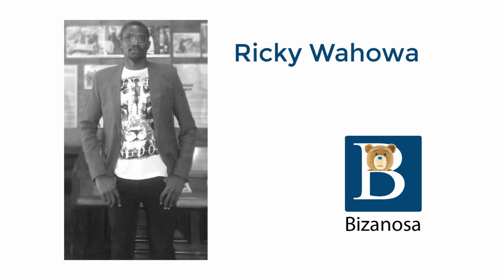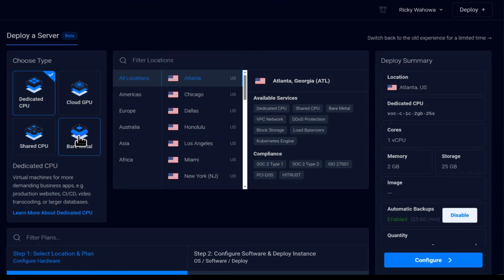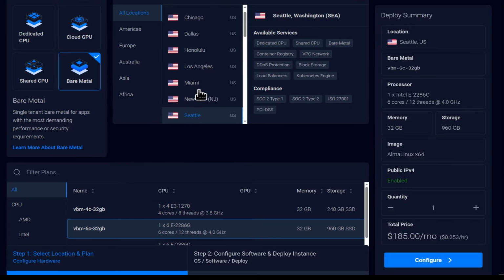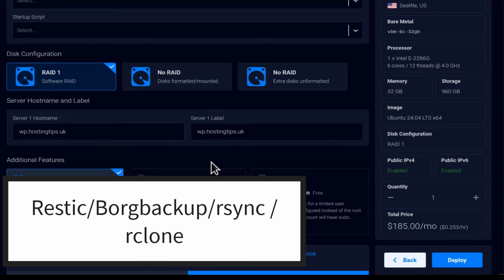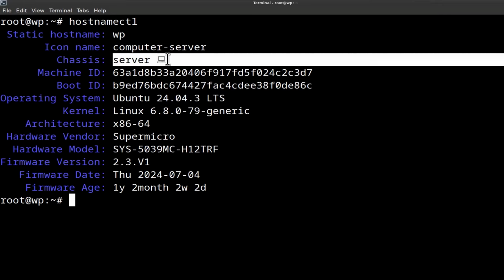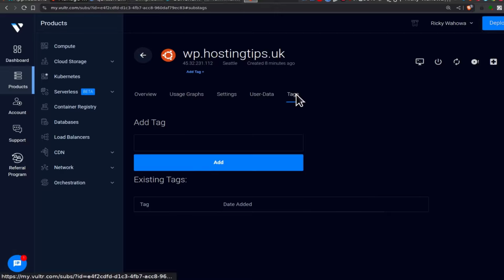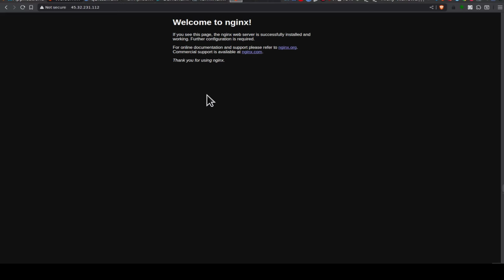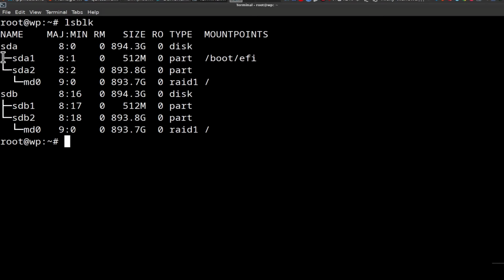Vultr Bare Metal Server Setup - Vultr dedicated server setup with Ubuntu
This video will show you how to deploy an Ubuntu Bare Metal server on Vultr and log in via SSH, You can follow along whether you are on Windows or Linux or mac.

HOSTING LINKS

VPS/CLOUD SERVERS

In this video, let’s see how to set up a Vultr Bare Metal Server step by step. Vultr provides dedicated bare metal servers including GPU options for AI workloads and compute-optimized servers for apps, databases, and websites that need raw power.

We’ll go through the full process — from checking Vultr pricing for smaller bare metal servers, increasing account limits, deploying your server, choosing the right data center (Chicago, New York, Atlanta, Seattle, etc.), and installing Ubuntu Linux (22.04, 24.04 LTS) or Debian. You’ll also see how to configure RAID, set up networking with IPv6 and VPC, and secure your server with UFW and NFTables firewall.

Whether you’re deploying a Python app, scaling a huge WordPress site, hosting an e-commerce store, or running AI models with GPU bare metal, this guide will help you get started on Vultr dedicated servers.

We’ll also cover SSH login on Linux and Windows (using Git Bash), checking system resources with lscpu and lsblk, and installing Nginx to confirm your server is working. Backups, RAID redundancy, and server management tips are also included.

New to Vultr?
Get started with a free $300 Vultr credit (new accounts only) using the ) in the description. Deploy a bare metal server, test it out, and only pay hourly for what you use.

Topics covered in this Vultr tutorial:

How to set up Vultr bare metal dedicated server

Vultr pricing & $300 free credit for new users

Deploying Ubuntu / Debian on bare metal

Choosing data centers and handling unavailable servers

Configuring RAID 1 vs no RAID for NVMe storage

Setting up SSH access and user accounts

Installing Nginx and testing the server

Enabling firewall with UFW & NFTables

Tips for backups, clustering, and private networking

By the end of this video, you’ll know how to deploy, secure, and manage a Vultr bare metal server for production workloads or testing.

Please consider  supporting my channel:
Order services: